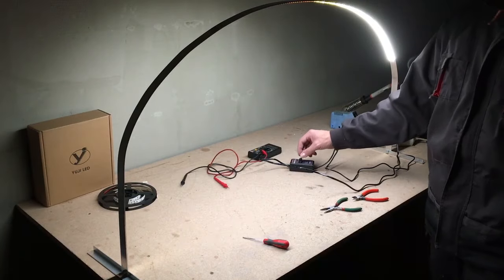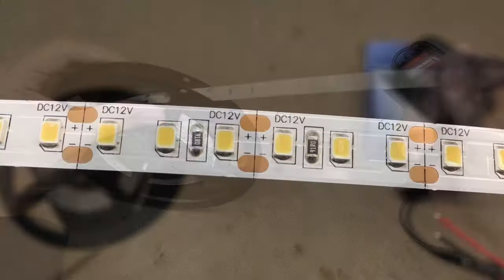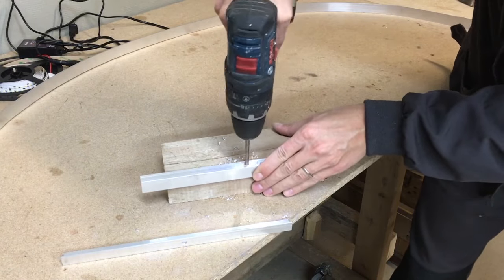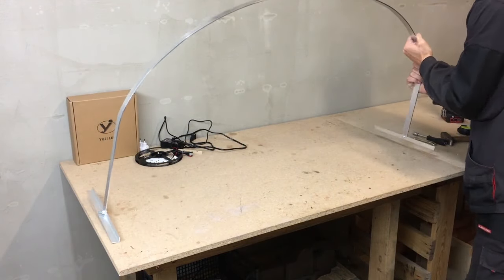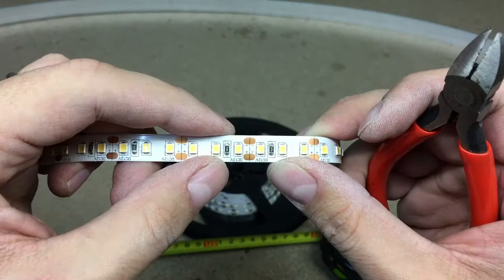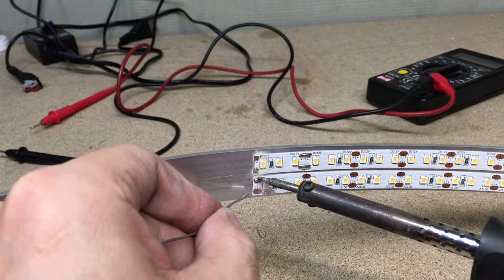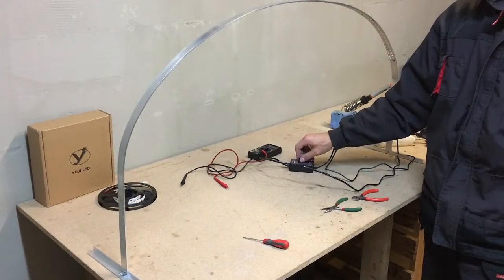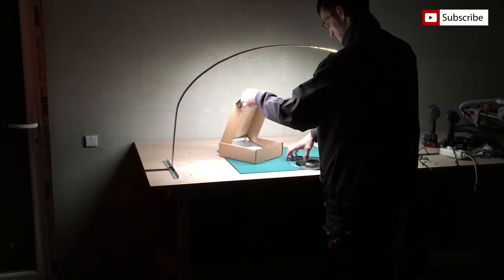DIY: LED Workbench Light From LED Strips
In this video I’ll show you how to make simple workbench light by using high CRI Yuji LED strips and piece of aluminum.